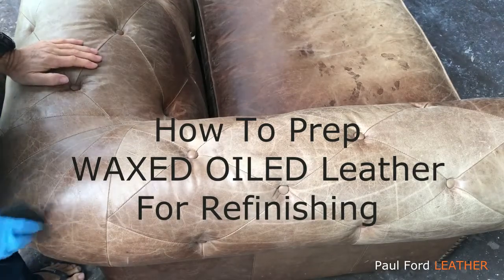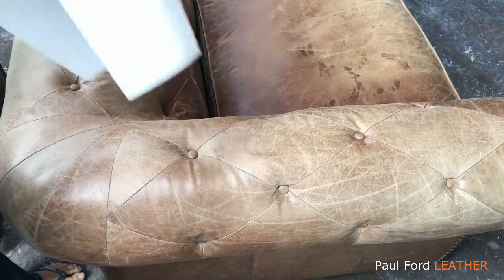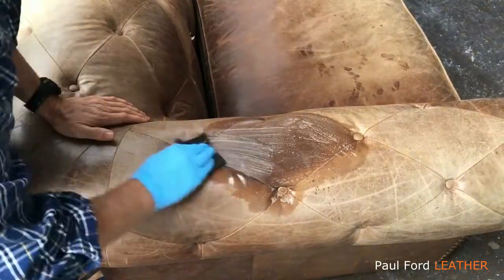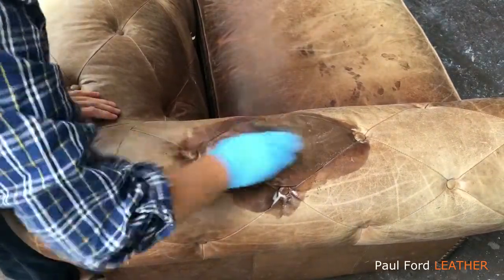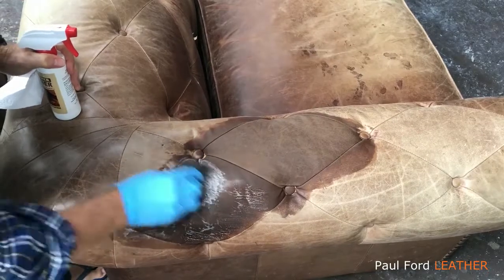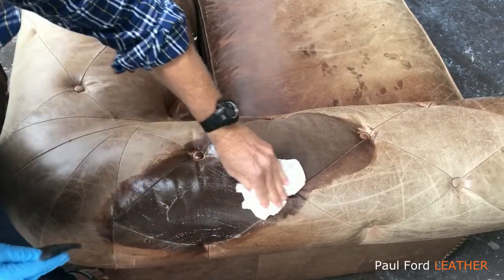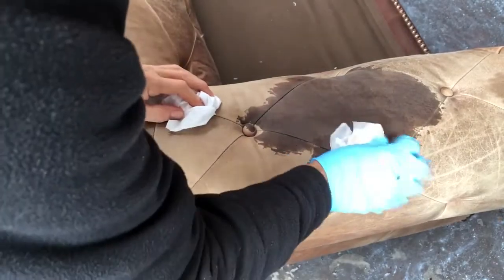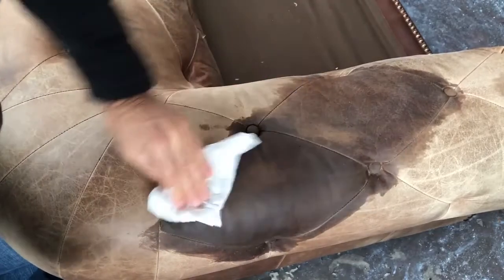How To Prep Wax Oiled Leather For Refinishing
Here's how I prep faded and worn waxed oiled leathers prior to refinishing.